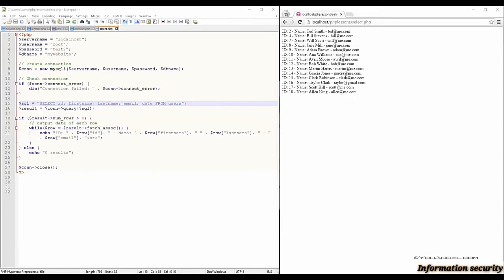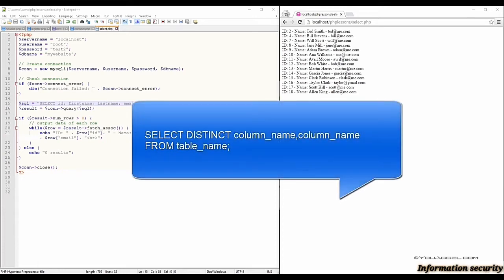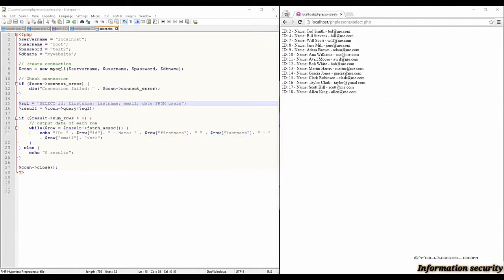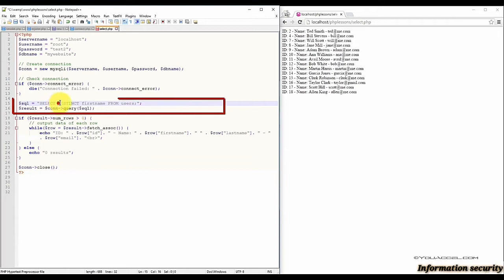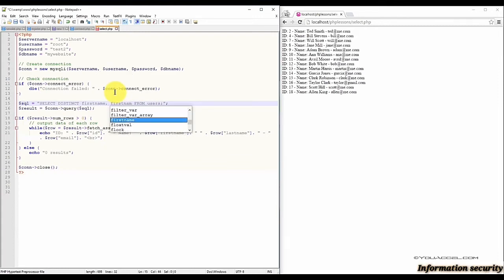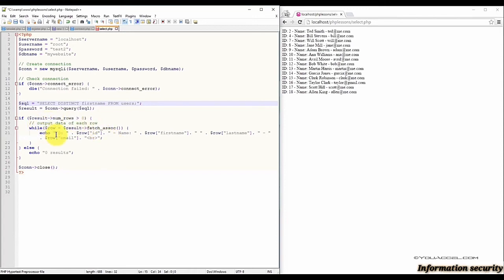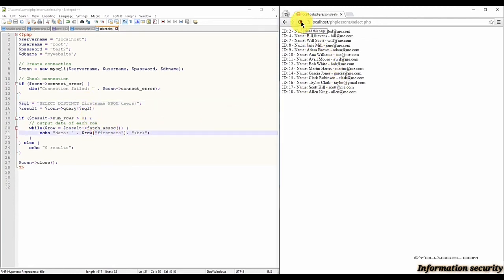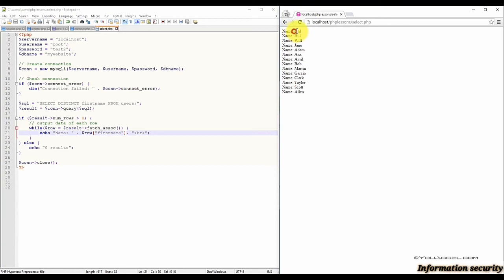15. SQL Distinct Keyword